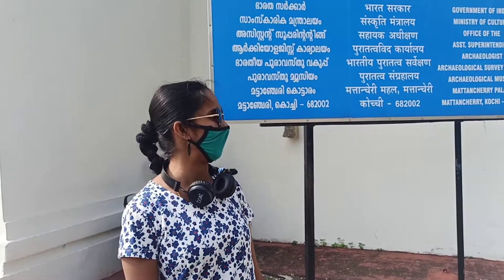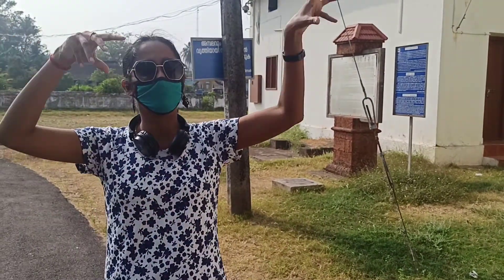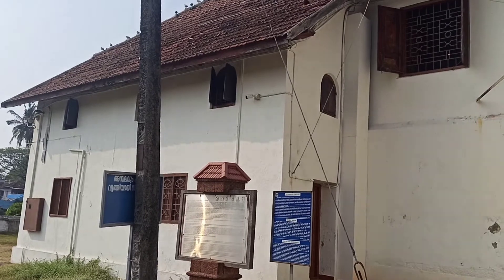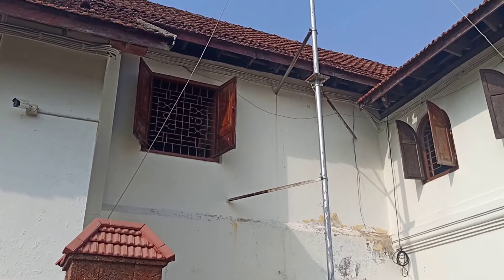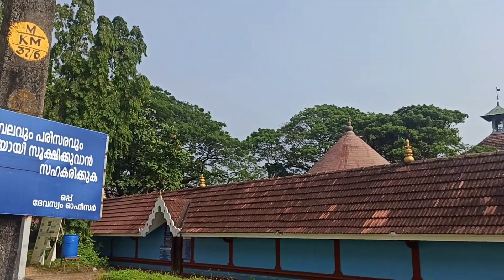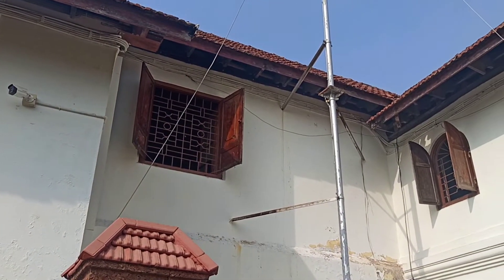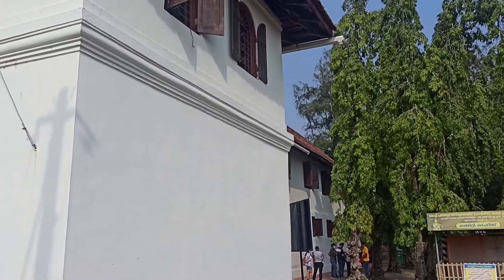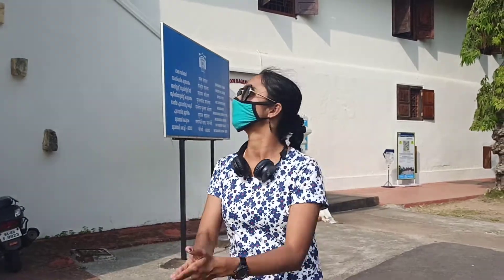Mattancherry Palace, Fort Kochi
Mattancherry palace or Dutch palace in Mattancherry near Fort Kochi.